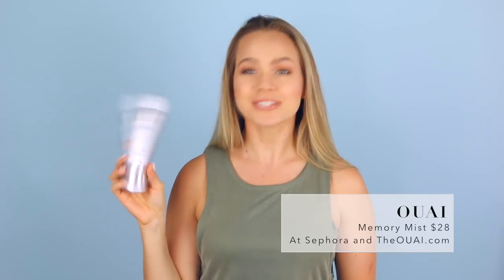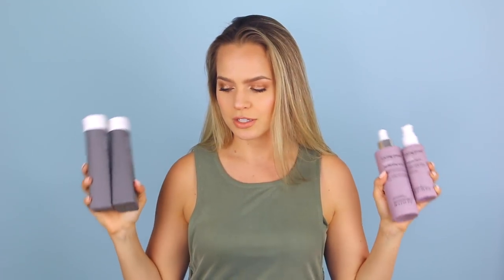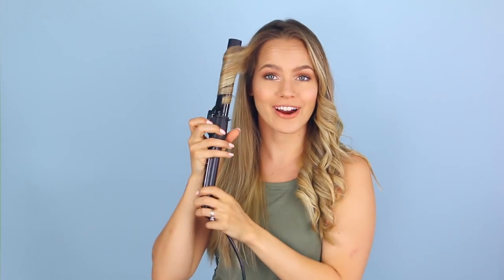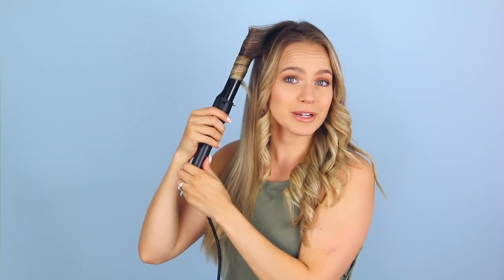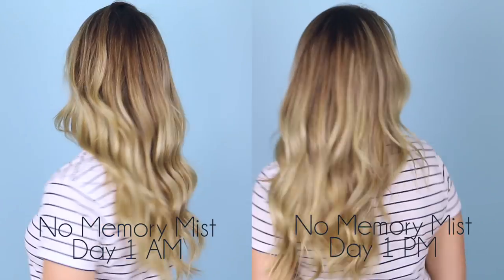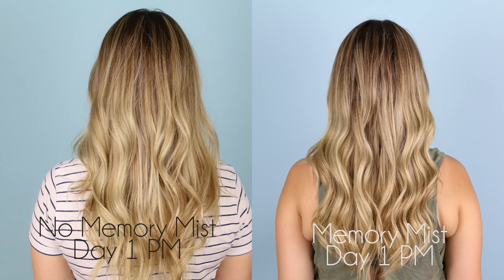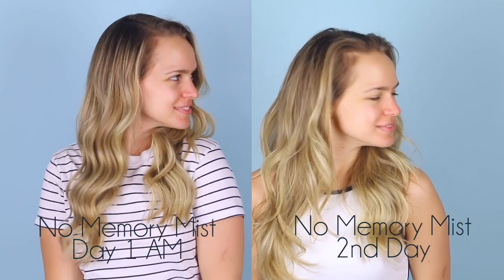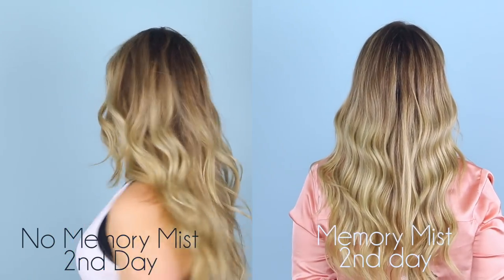OUAI Memory Mist First Impressions & Review - KayleyMelissa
Hey guys! Today I'm reviewing and giving my first impressions of the OUAI memory mist! It retails for $28 at Sephora and TheOuai.com!

The memory mist is a new in 2017 multi tasking product that works as kind of a primer to extend the life of your hairstyle! In this video I'm putting it to the test to see if it lives up to the hype! A primer can be a great part of your hair care routine if it works, so this blogger is out to determine whether or not this is the one to buy.

---⟣Videos to mix up your Hair Routine!⟢---

---⟣Mailing Address:⟢---

Kayley Melissa
4441-106 Six Forks Rd #165